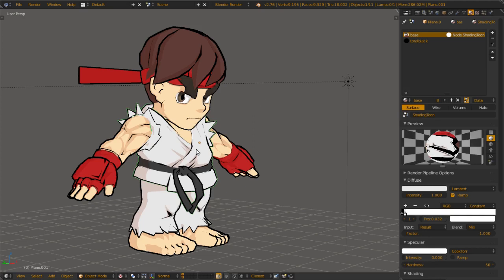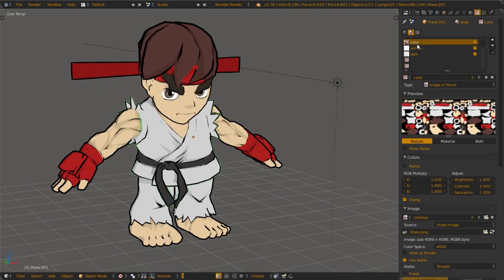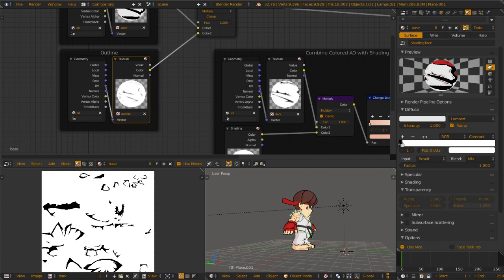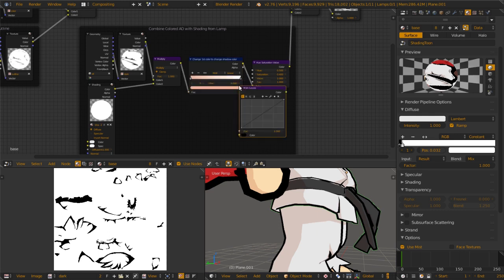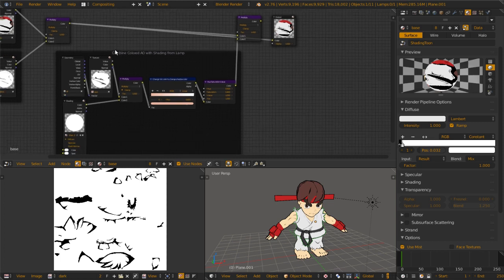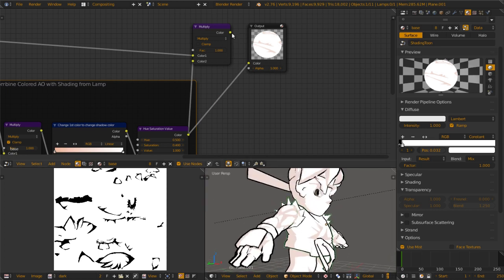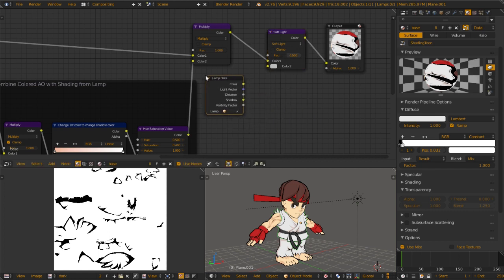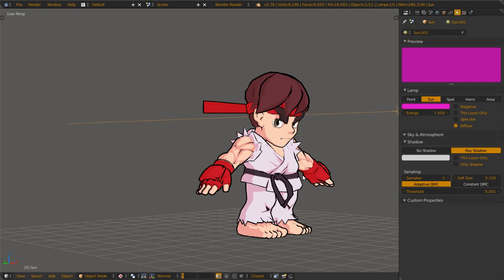Blender: Enhance Realtime Toon Shading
How to enhance a texture based shading for realtime with BI's material nodes.

Key points:
1. Think in pixel math
2. Solve shading problem with layers paradigm

Model by Max Puliero
You can see his explanation on how to do realtime outlines.